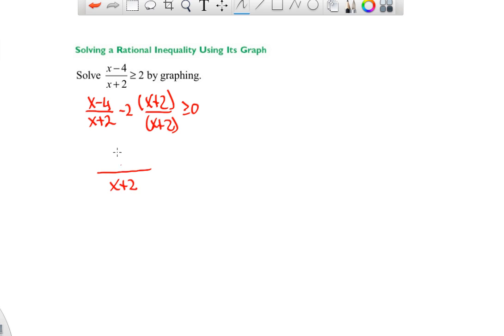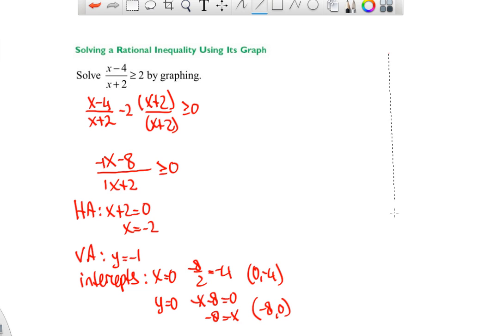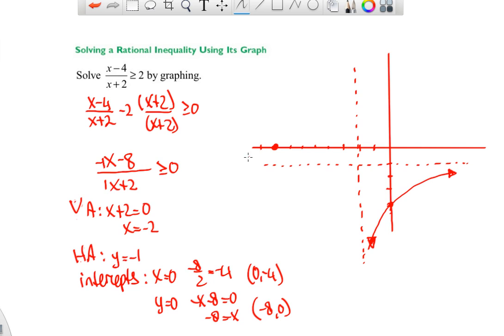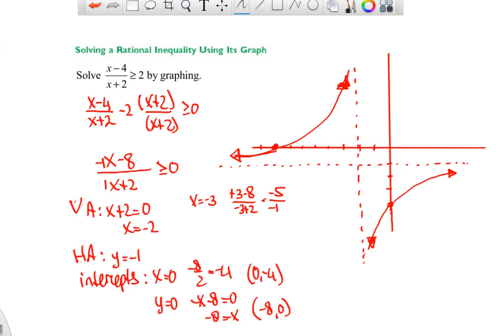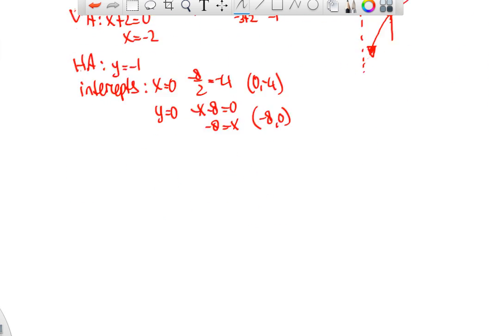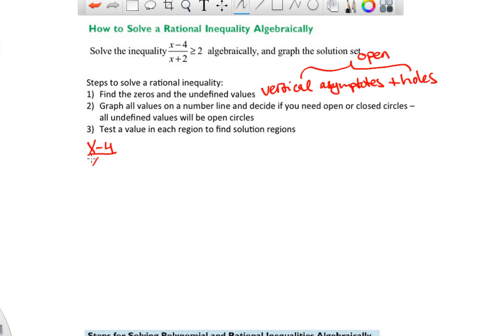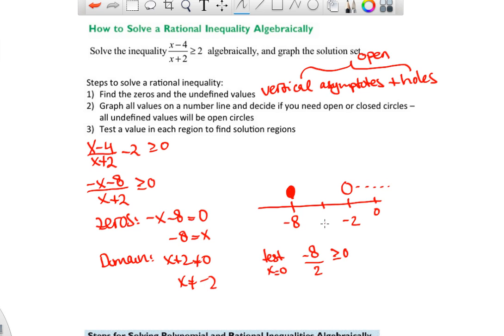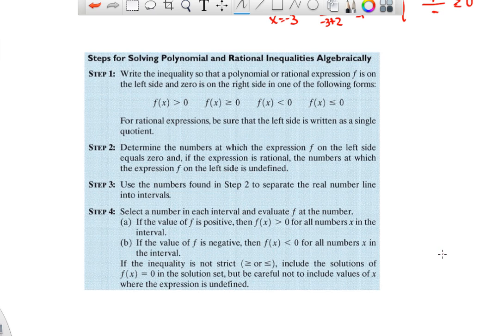Precalc 4.4 Rational inequalities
Solving rational inequalities - part 2 of the notes